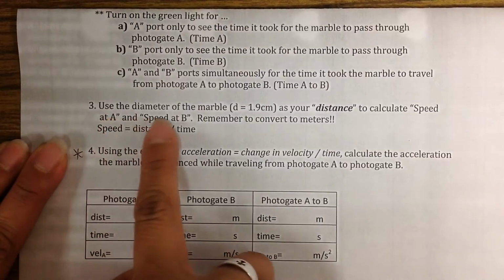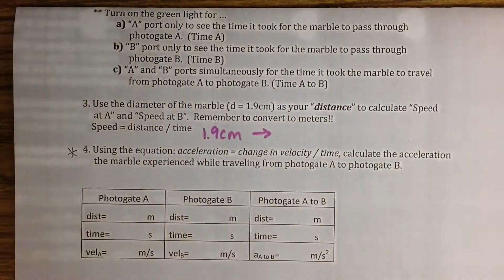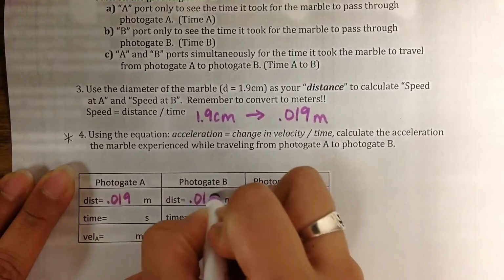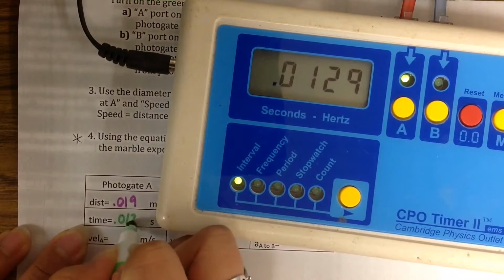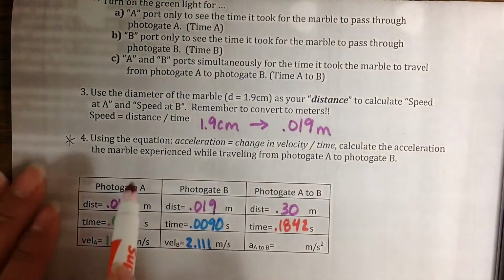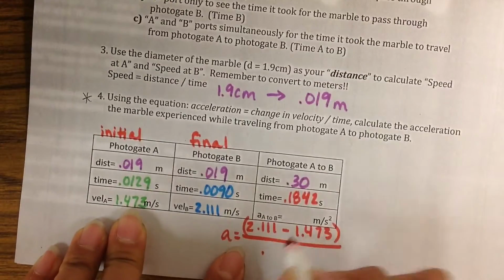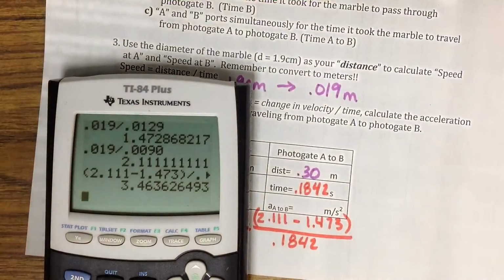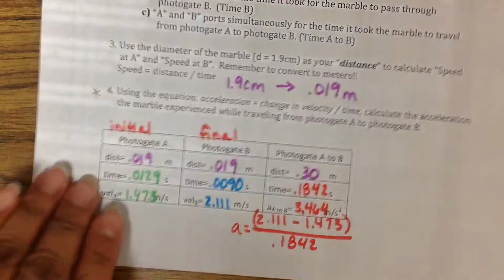CPO Acceleration DATA Instructions